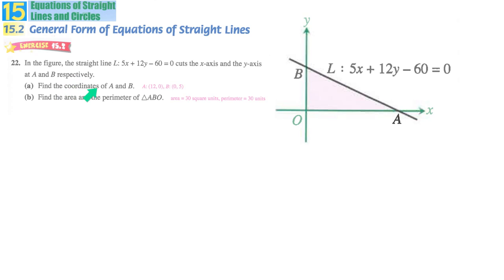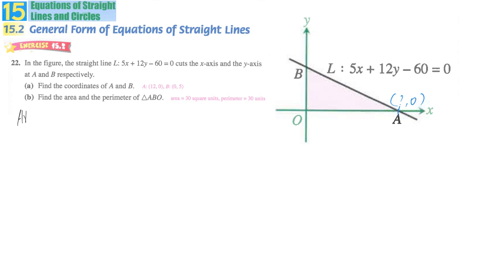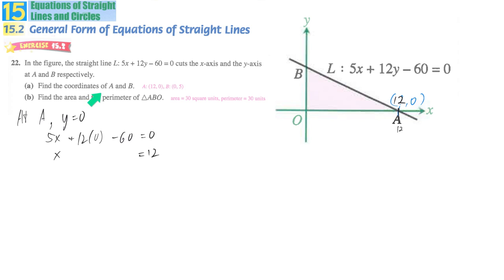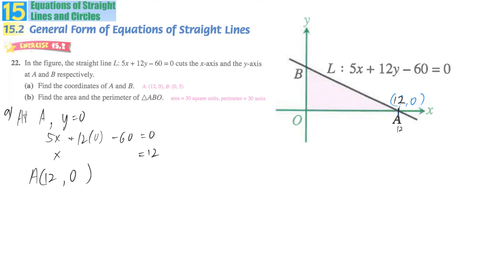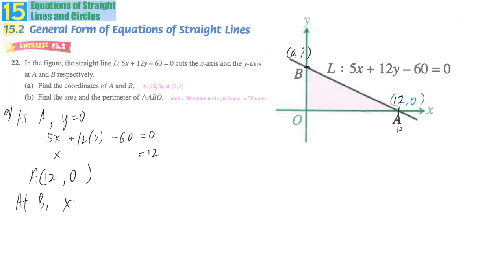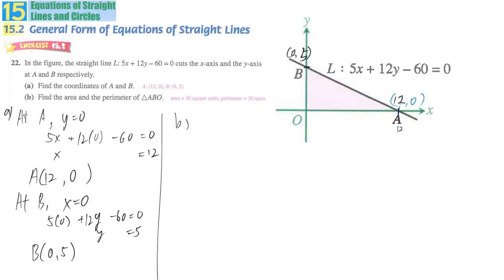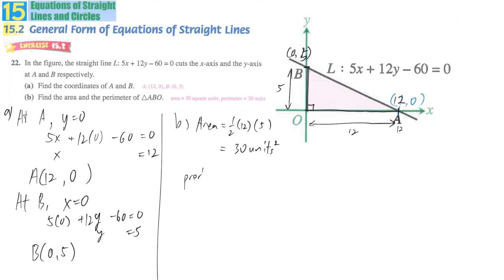Ch 15 2 general form of equation of lines Exercise 15 2 #22